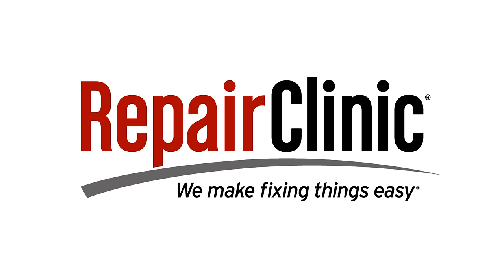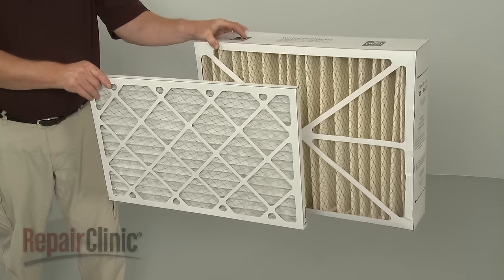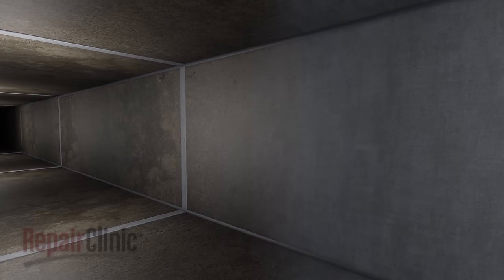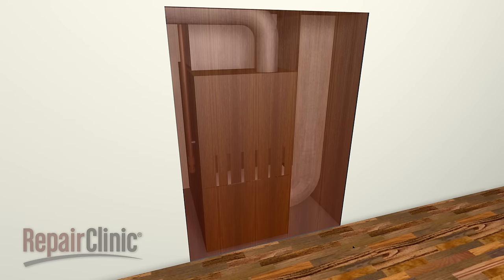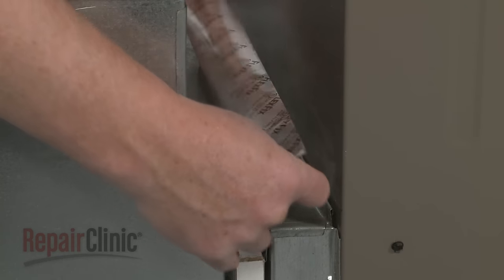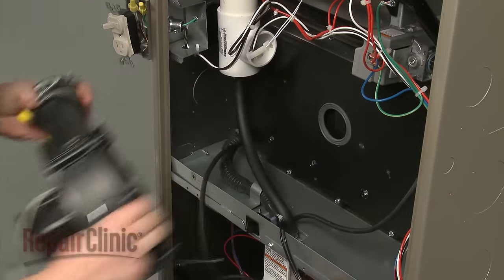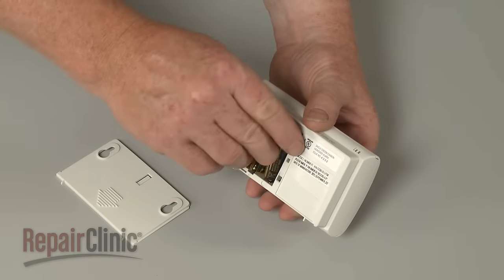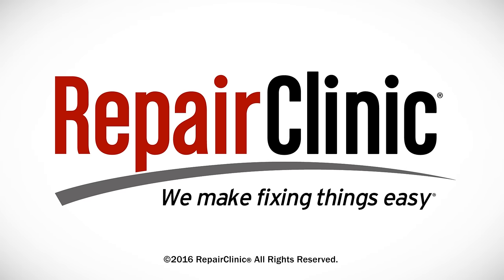Furnace Maintenance Tips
To find a replacement parts for your furnace, search using your appliance's model number.

This free troubleshooting video shows quick maintenance tips including cleaning the furnace, replacing the air filter, and cleaning the home venting to keeping your furnace working safely and efficiently.

Every day, tens of thousands of people use our advanced, easy-to-navigate, comprehensive troubleshooting and repair help system on our -- for troubleshooting by symptom, finding recommended replacement parts and learning how to successfully fix their appliances, outdoor power equipment, HVAC, and vacuums on their own. Please have your product's model number handy and head there for help diagnosing your dryer.